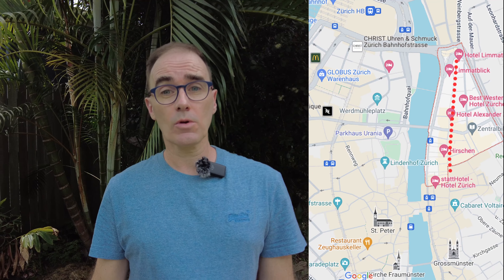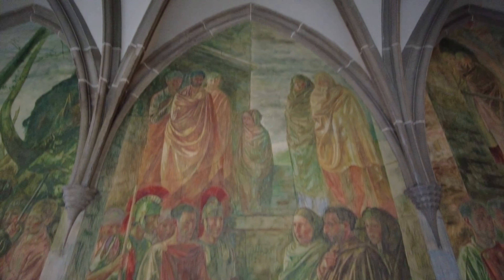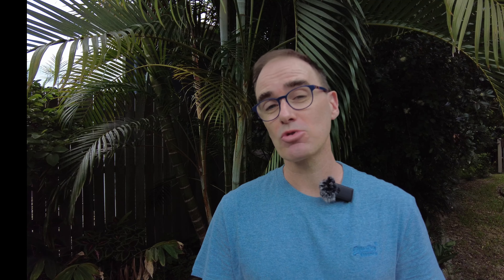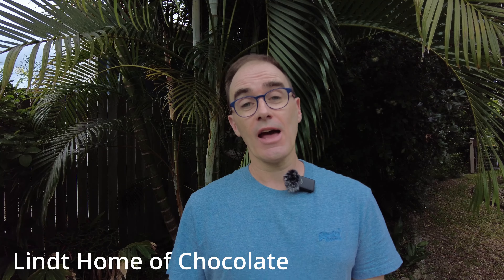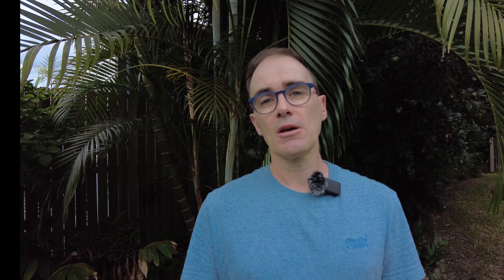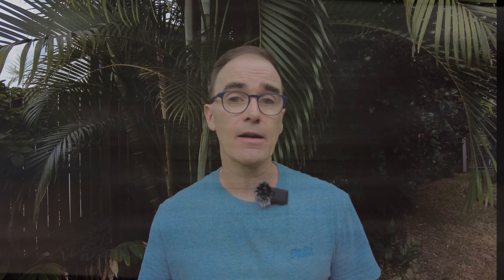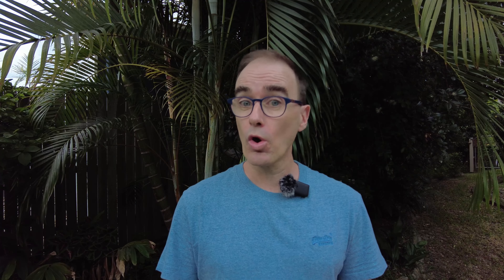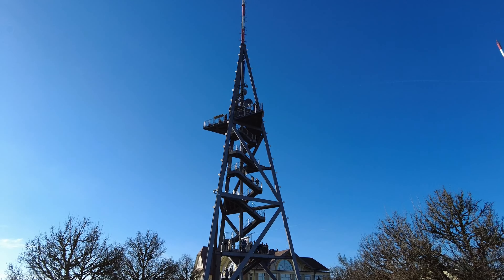TOP SITES in ZURICH: Insider tips from A LOCAL (CAN'T MISS)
Uncover the best things to do and see in Zurich, including the most iconic treasures and must-see highlights. Discover the best Zurich has to offer for a unique one-day experience in this historic Swiss City. Grossmunster, Lindenhof, Frauenmunster, Lake Zurich, Bahnhofstrasse, and many other lesser-known top attractions are included.